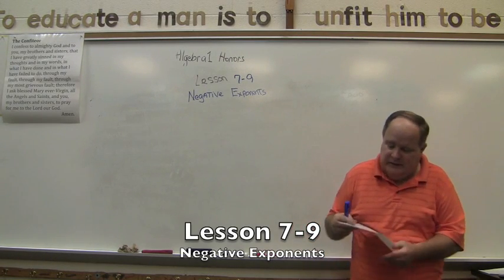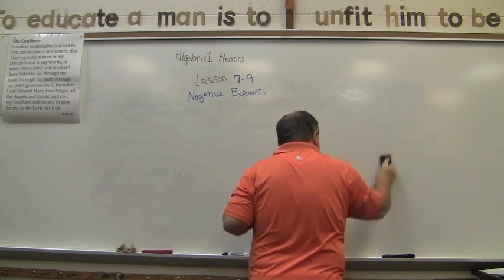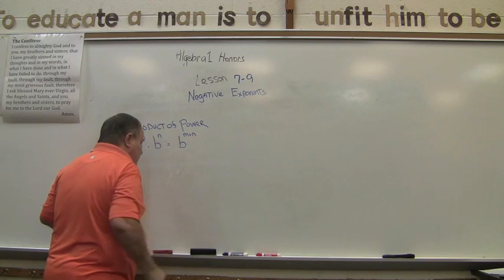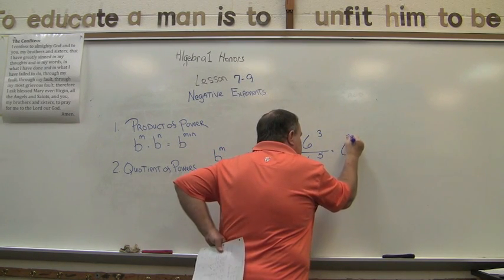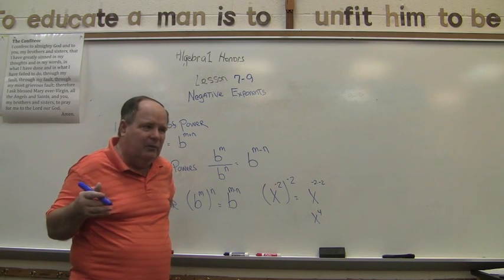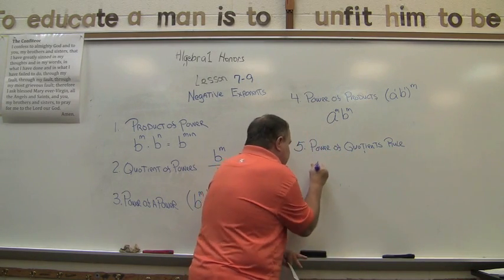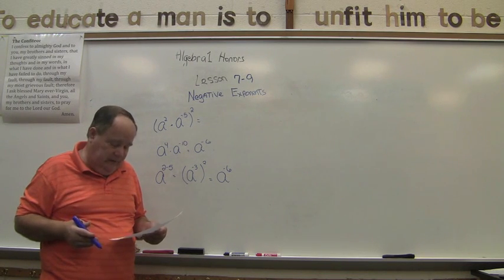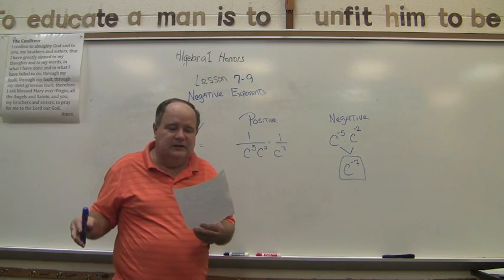Lesson 7 9